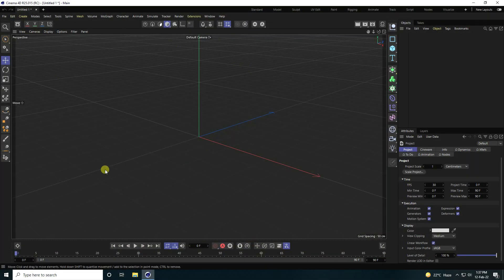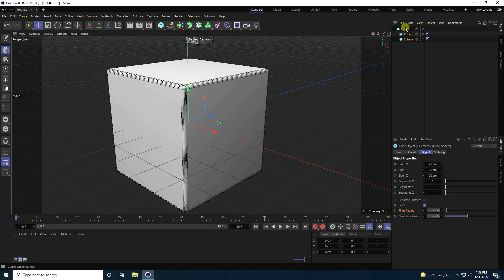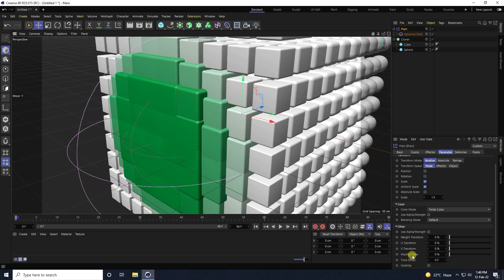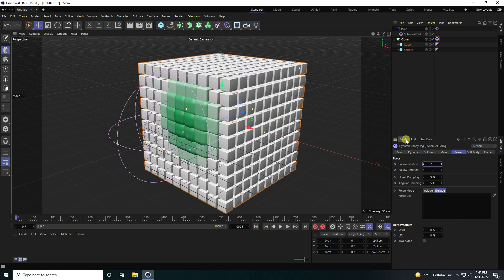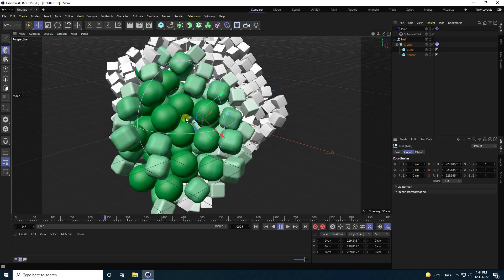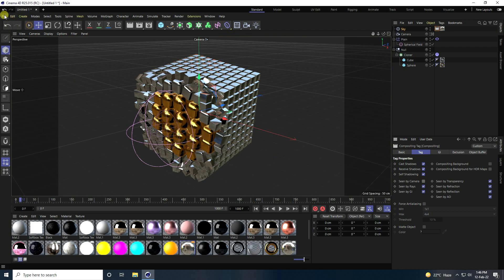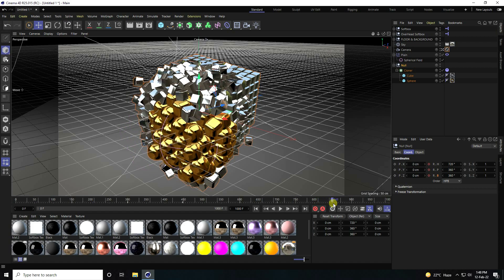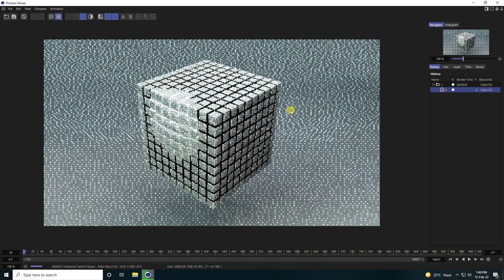Cinema 4D Tutorial Beginner | C4D R25 Beginners - MoGraph Animation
hello everyone, so today I will teach you how to create Dynamic or MoGraph animation in Cinema 4D. guys I am using Cinema 4D R25 but you can use and c4d software version. so watch this video and learn cinema 4d. Thank You